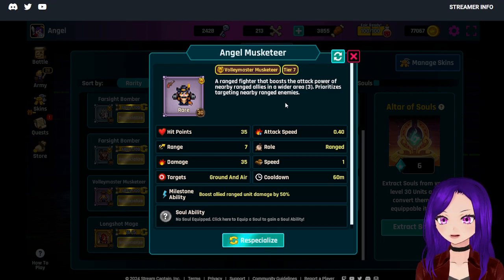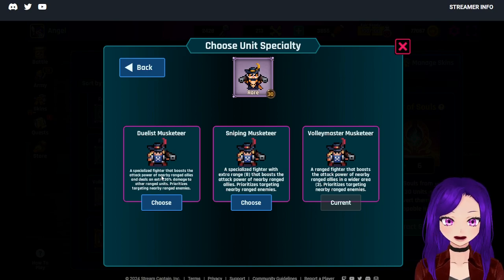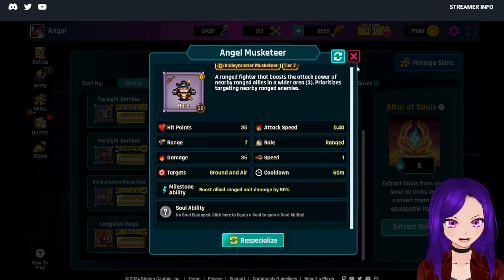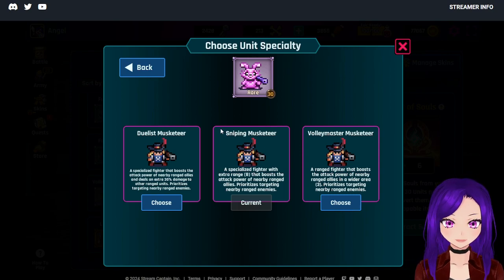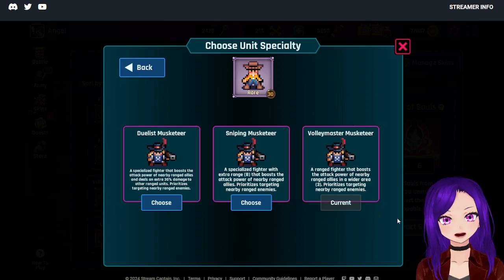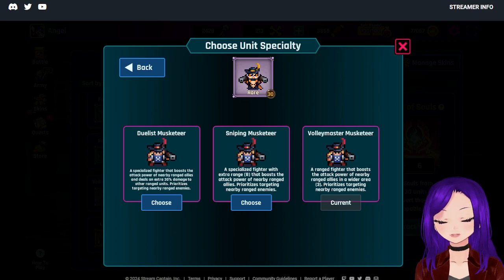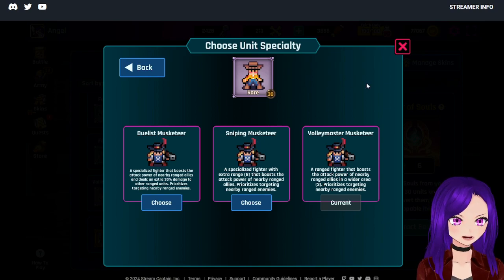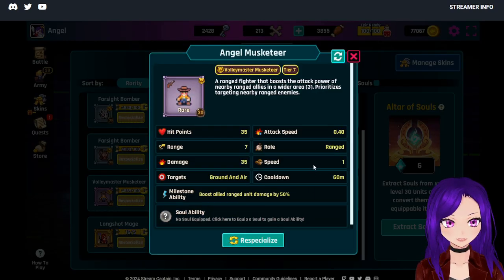2024 Musketeer unit Specialization Recommendation | What to Choose, which is best | Stream Raiders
0:00 Intro
0:24 Duelist Musketeer
0:52 Sniping Musketeer
1:29 Volleymaster Musketeer
2:00 My recommendation
2:30 Where to place in battle